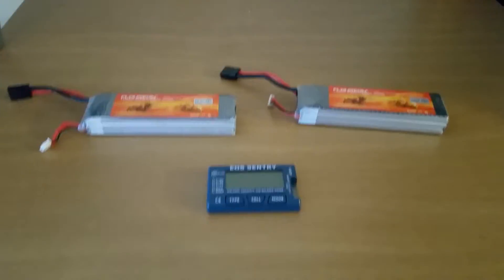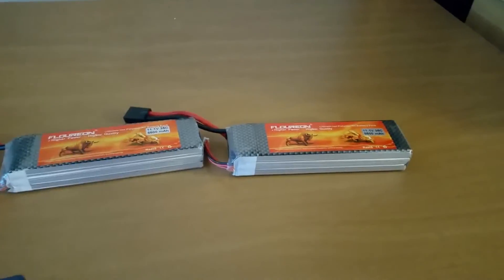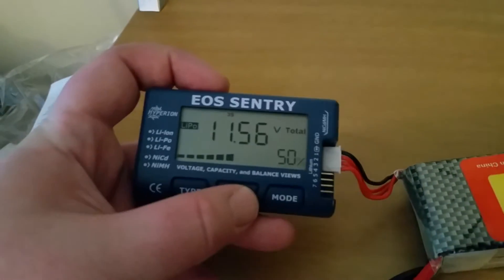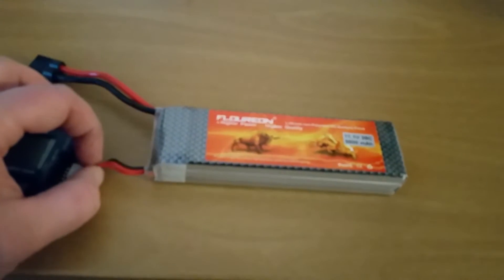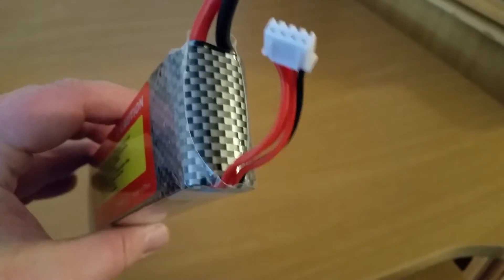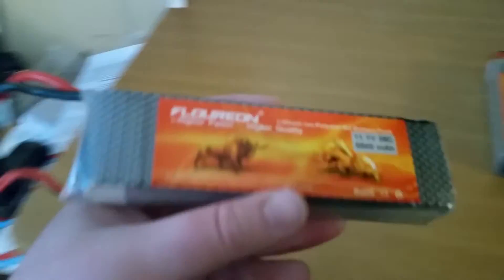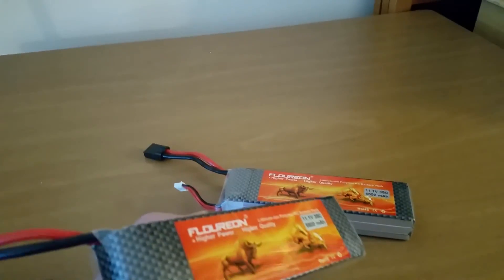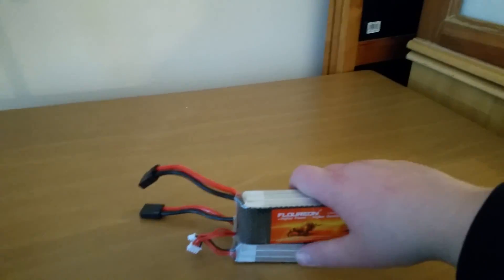Floureon 3s LiPo 3s 35c 5500mah UPDATE 3! 45min test - SHOCKING RESULTS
Ok guys I just went out and ran the floureon pack. I took them out with about 85% charge. I ran them for a solid 45min (closer to an hour). Check out the results. You will be shocked at what this budget pack does

Unboxing and first test

Floureon 3s lipo 5500mah 35c discharge rate

Update # 1

"Floureon 3s lipo update #1 with sentry pack test"

Update # 2
"Floureon 3s 5500mah 35C pack UPDATE 3"